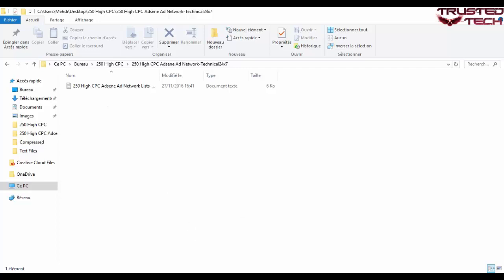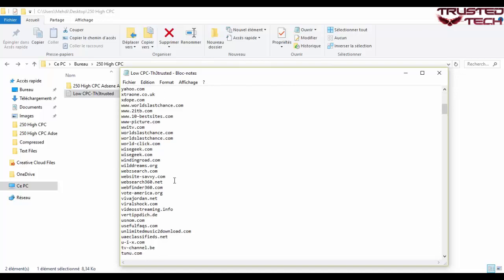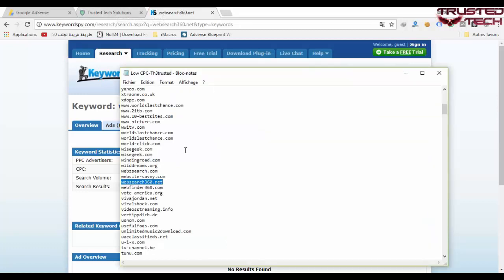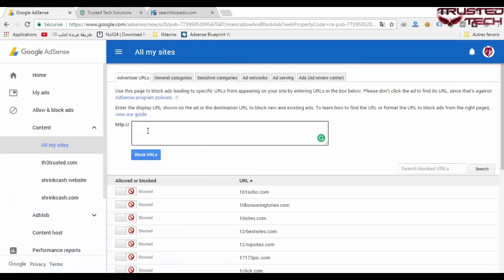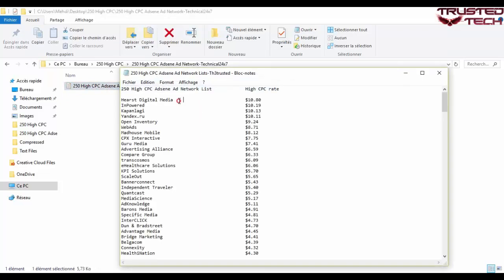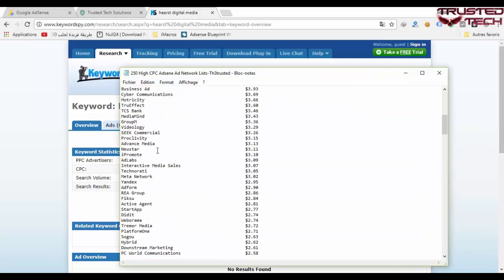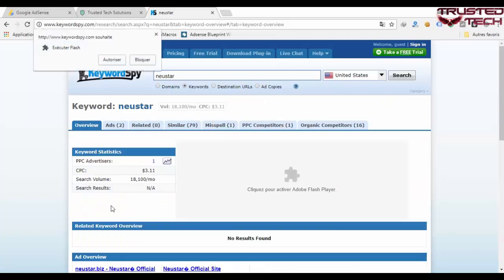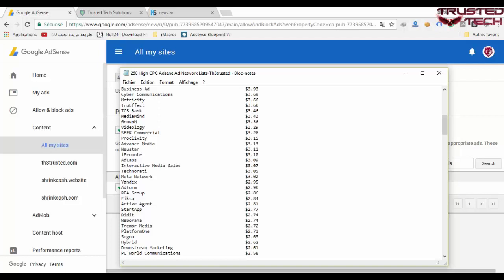Increase Google Adsense Earning by Blocking & Allowing ad netwokrs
in this video, we will talk about the ad networks in google AdSense and about their CPC.
Which Ad Networks you must allow, and which one you must block, that's what you will find in this video.

We hope to you good luck with google adsense revenues increasing.